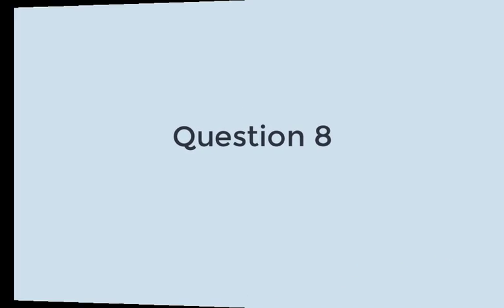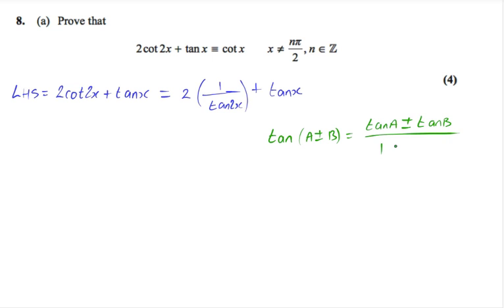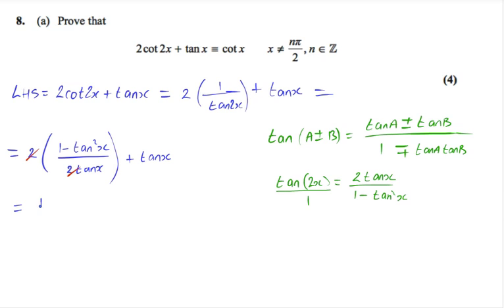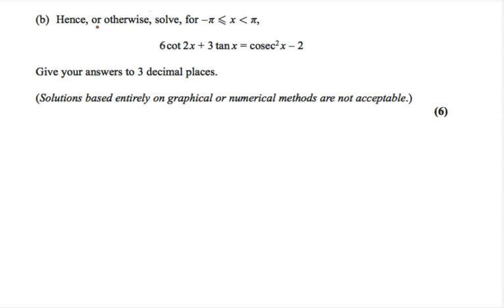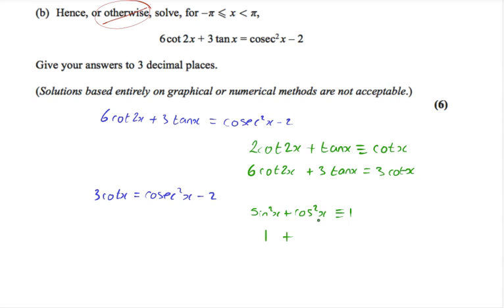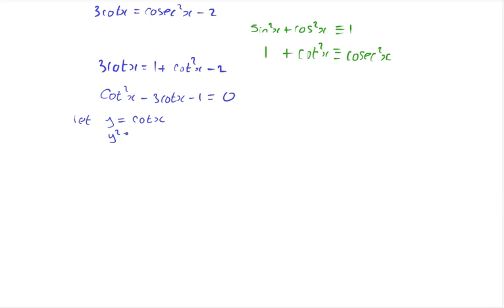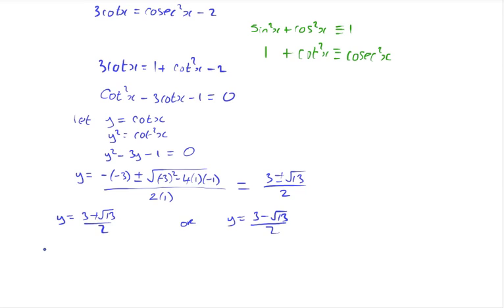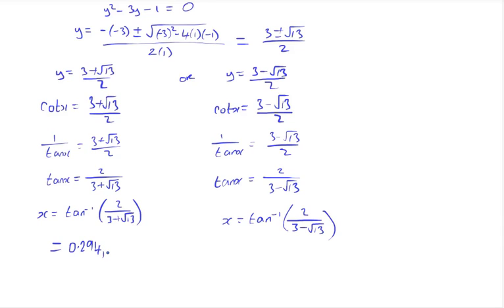Edexcel Maths C3 June 2016 Q8 Quality Maths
Solutions to the Edexcel C3 June 2016 exam question 8 by Quality Maths.